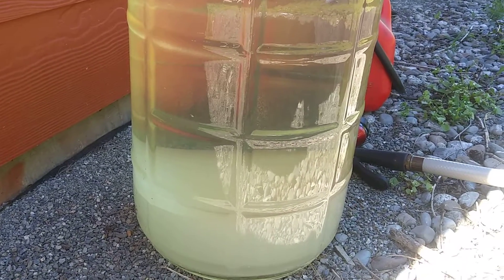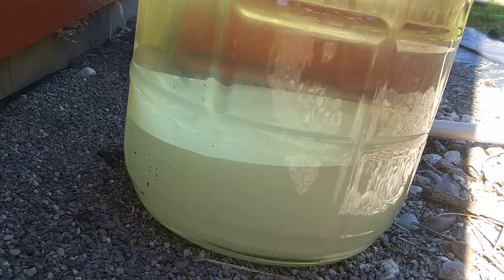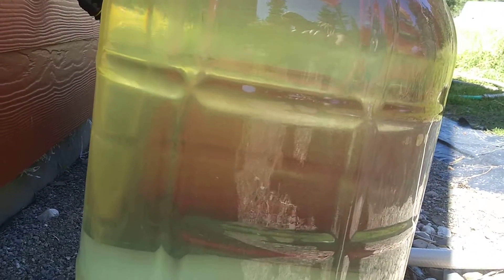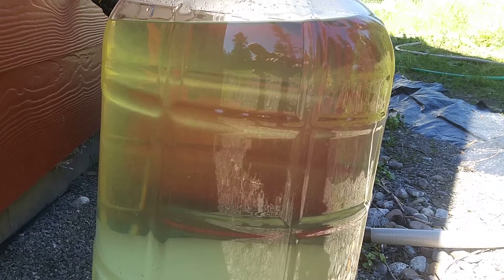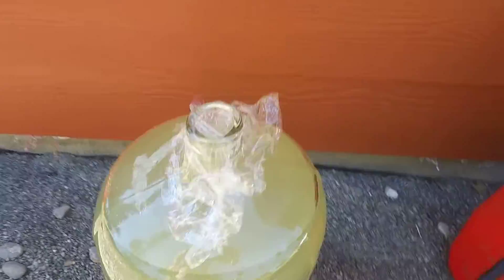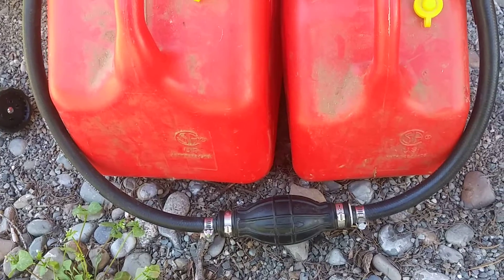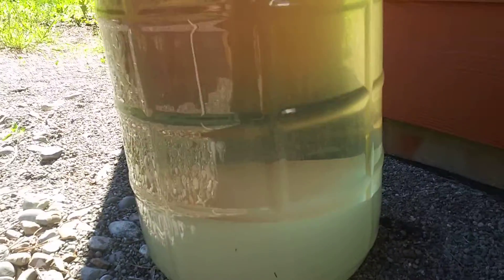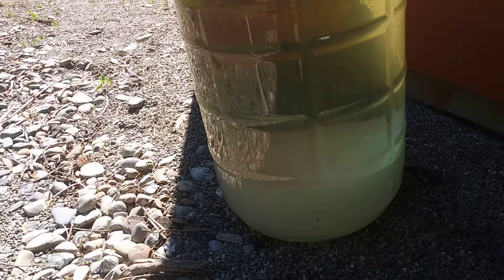Homemade ethanol FREE gas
Making eth free gas at home for free and save 5 dollars for every 4 gallons.